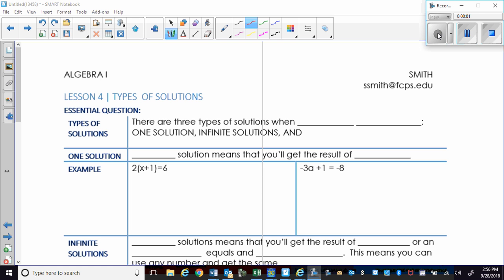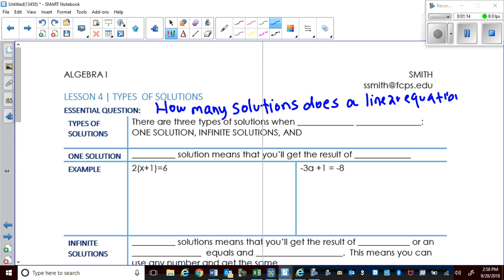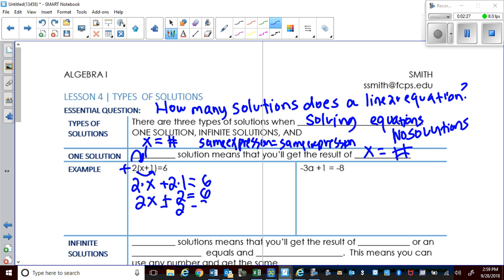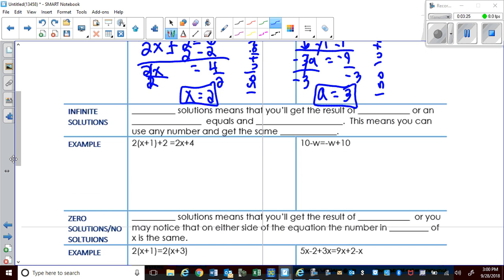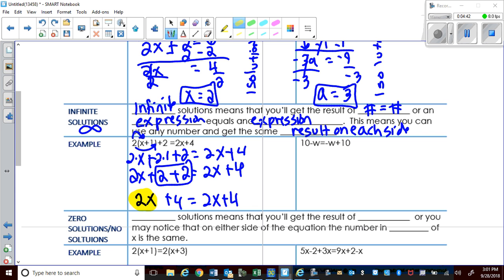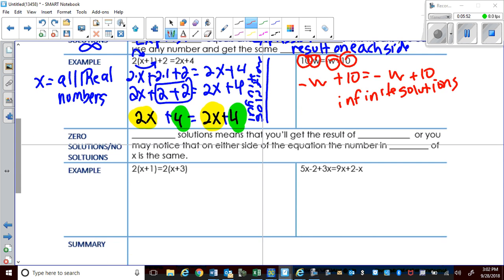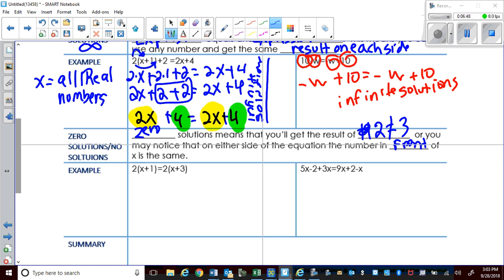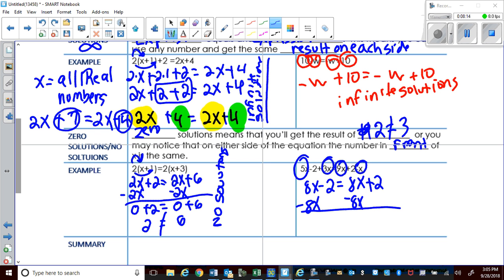TYPES OF SOLUTIONS